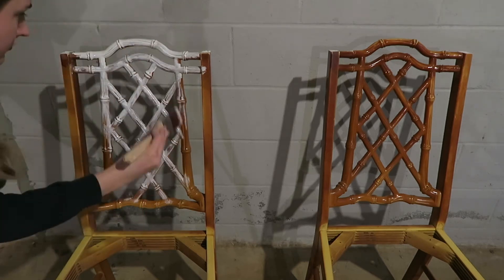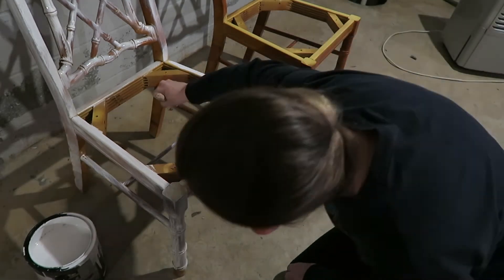BAMBOO CHAIR MAKEOVER FURNITURE FLIP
I'm sharing how I revamped these chairs from Facebook Marketplace to look like the bamboo dining chairs from Ballard Designs!